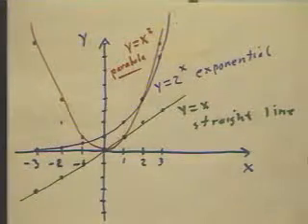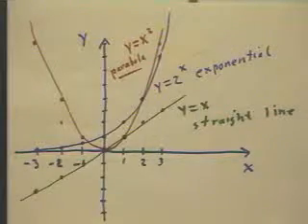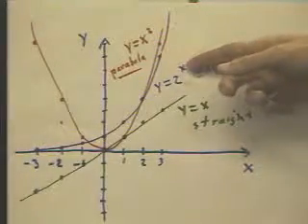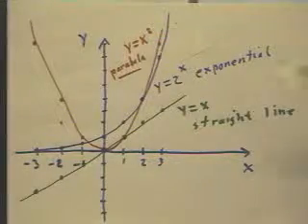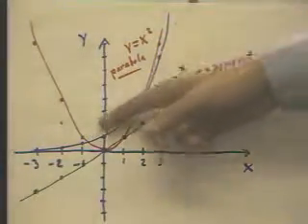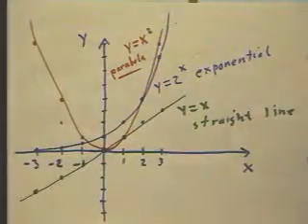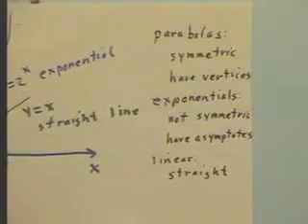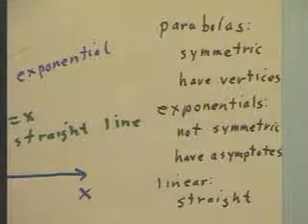disk2 0908 pc04